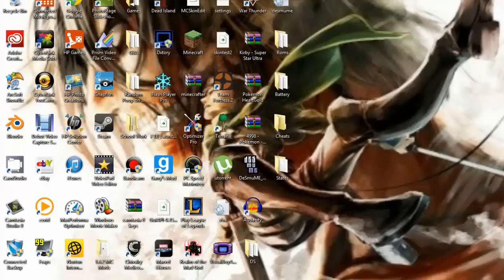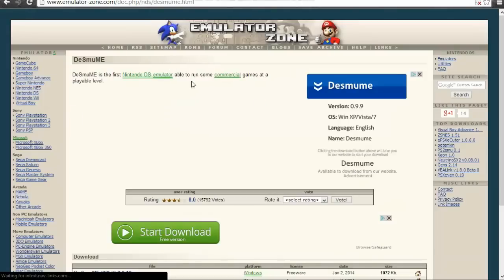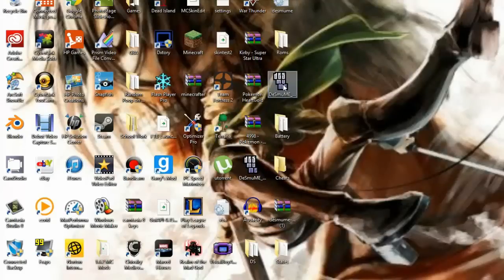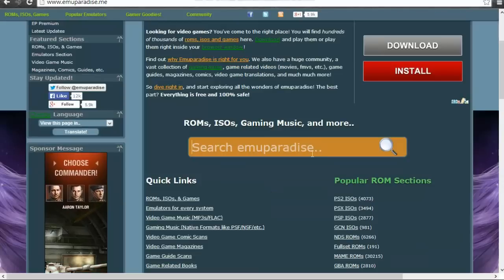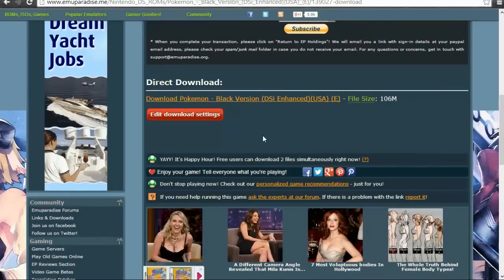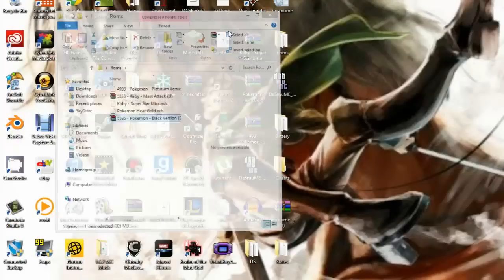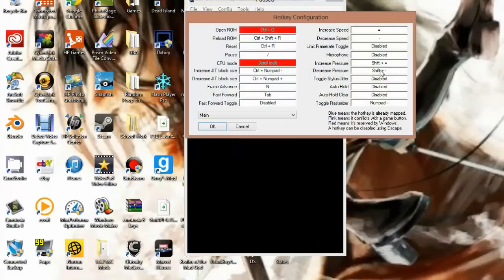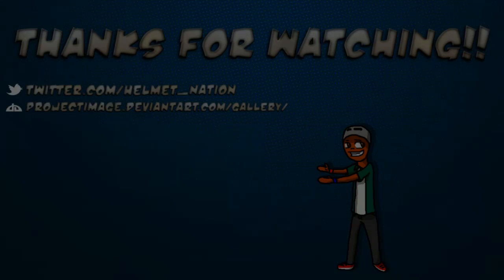HOW TO DOWNLOAD NINTENDO DS EMULATORS + ROMS ON PC 2015 [TUTORIAL]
If you enjoyed this video, make sure to leave a THUMBS UP, Comment if you'd like, and Subscribe to my channel to be the first ones to see what I upload next.